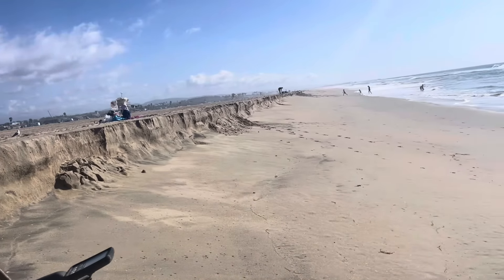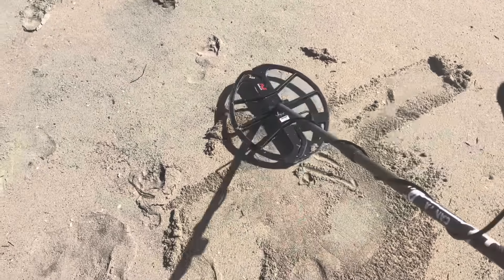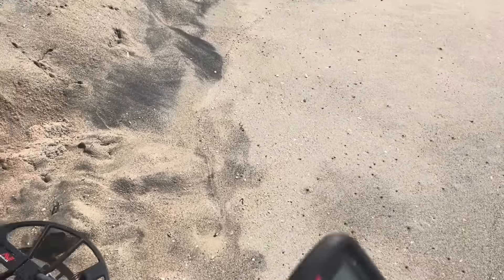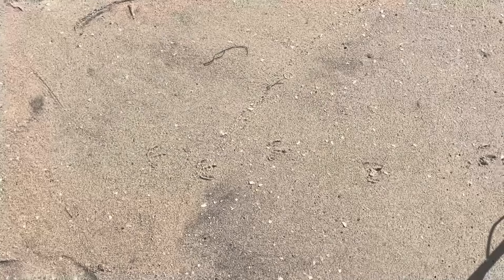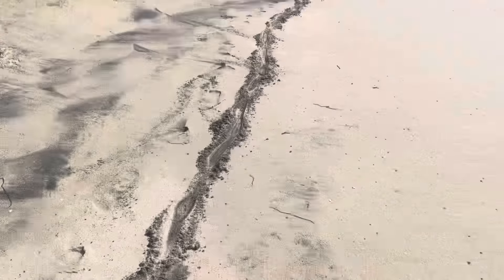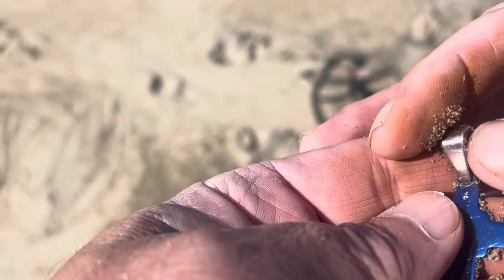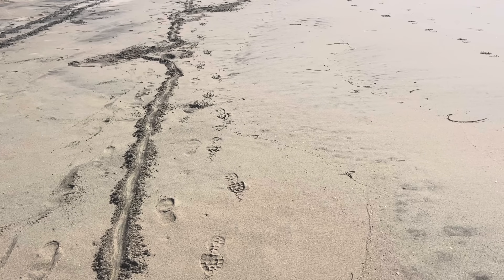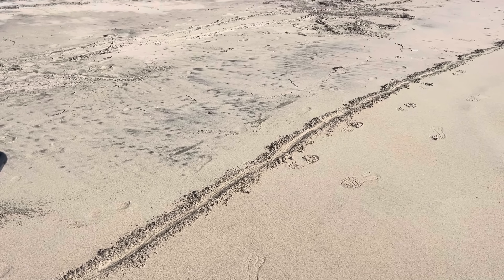Beach metal detecting after the rain ￼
Beach metal detecting, California ￼